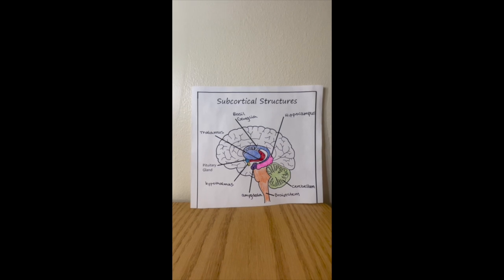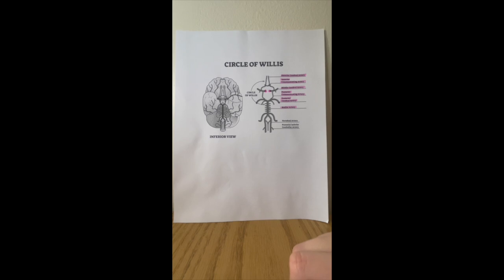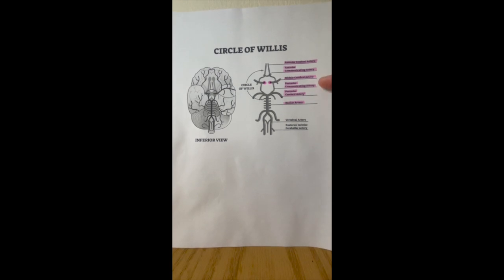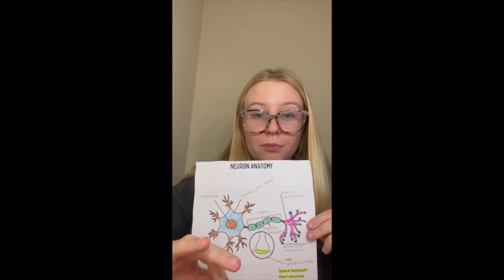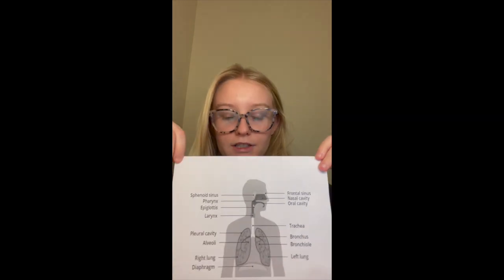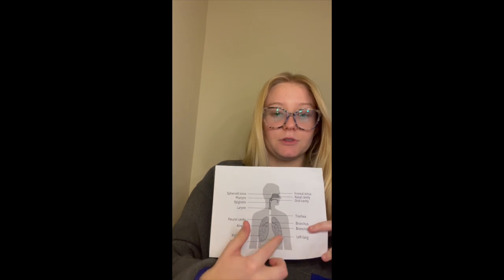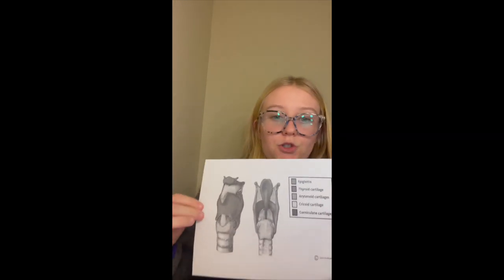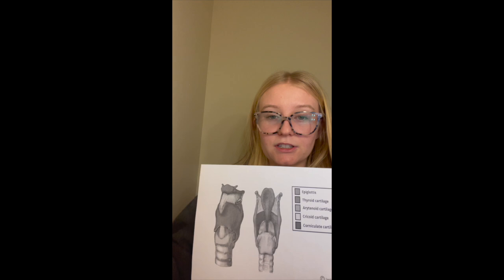A and P part 1